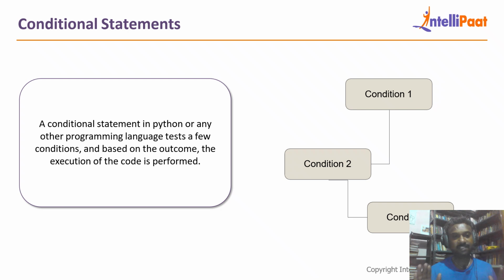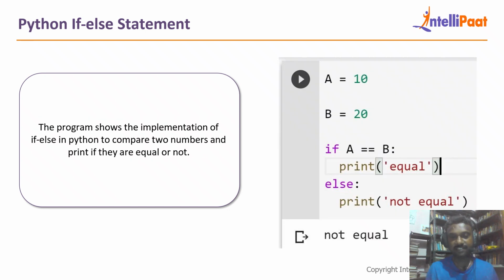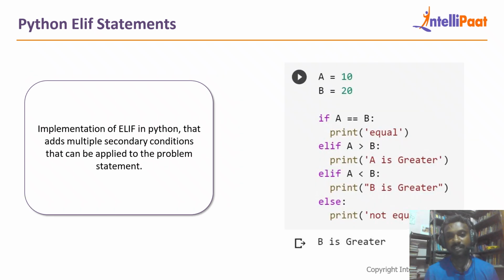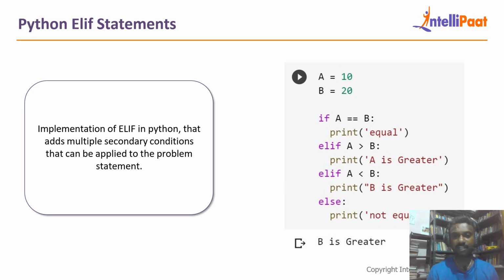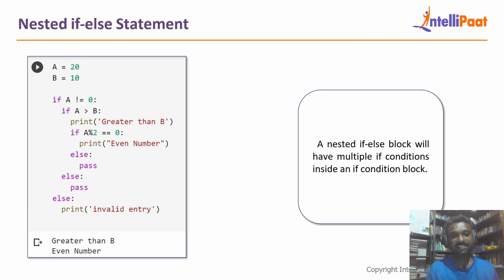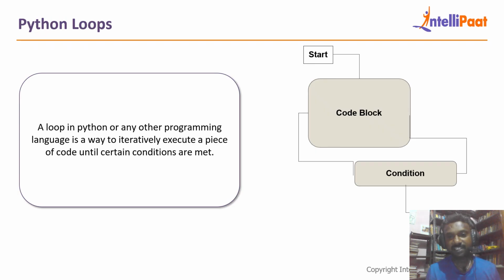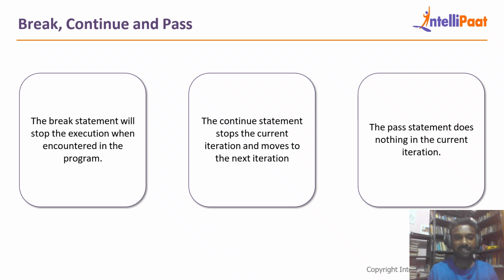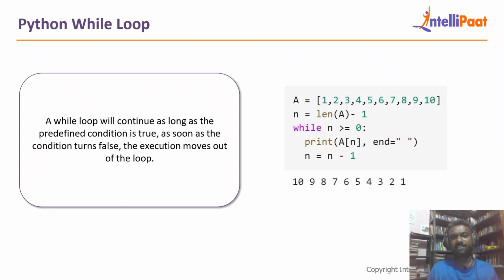Conditional Statements | PYTHON PROGRAMMING | SNS Institutions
Conditional statements allow a program to make decisions and execute specific blocks of code based on whether a condition is True or False.
They are fundamental to control flow, helping the program decide what to do next based on logic.

At its core, a conditional statement checks if a Boolean expression (a condition that evaluates to True or False) is satisfied.
Depending on the outcome, the program will:
Execute a block of code if the condition is true
Possibly do something else if it's false